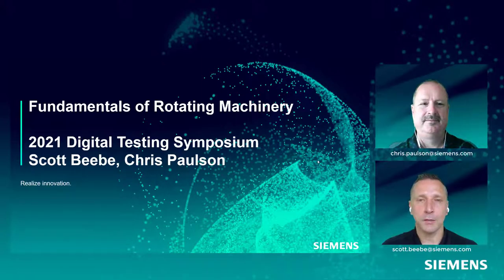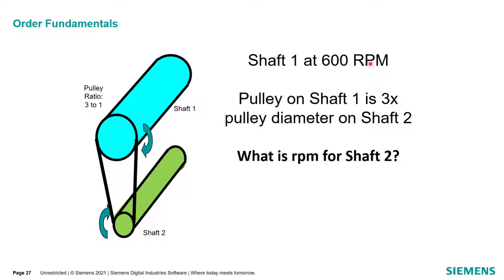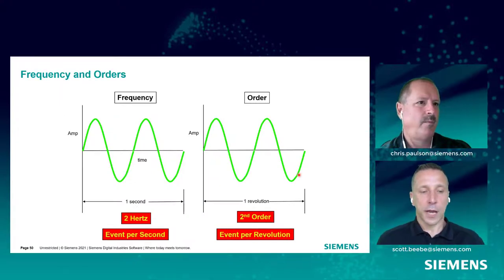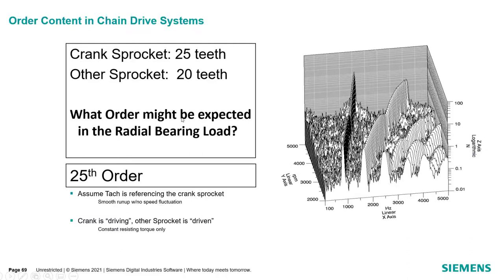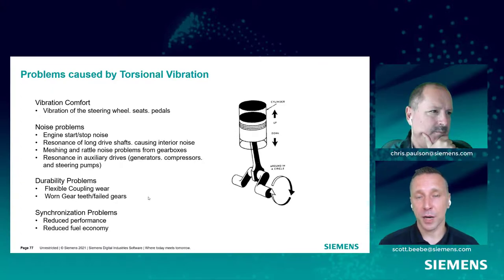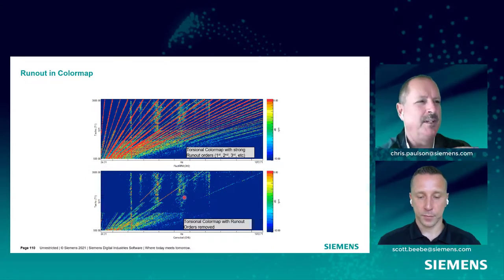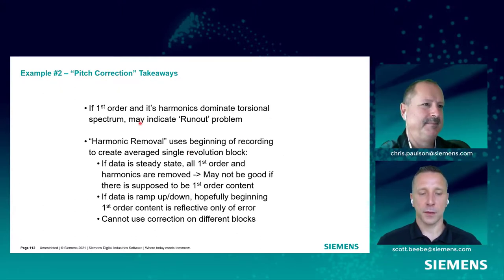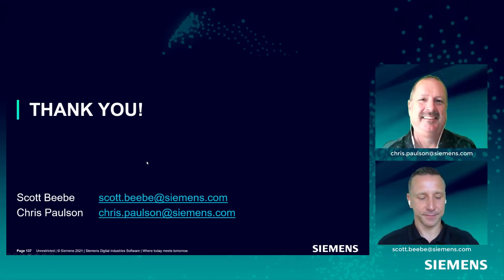Rotating Machinery Dynamics Seminar